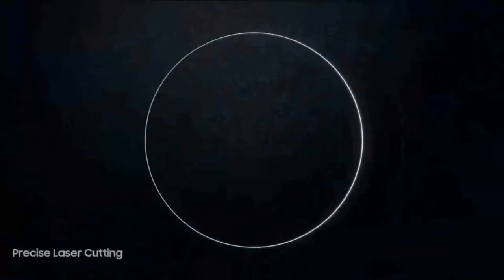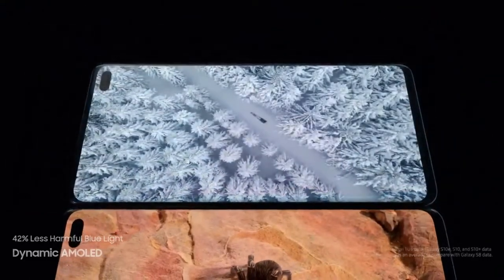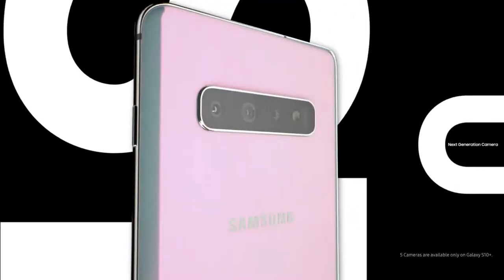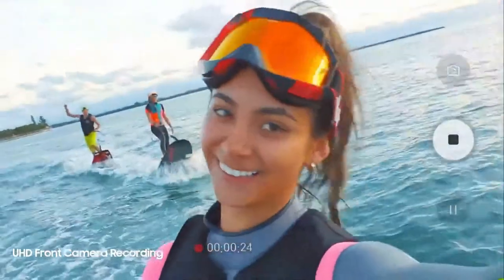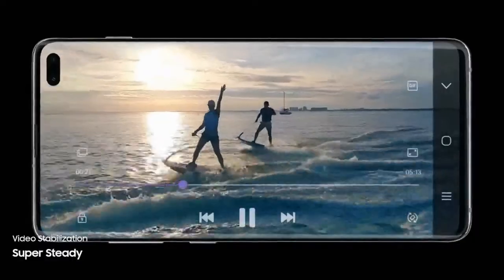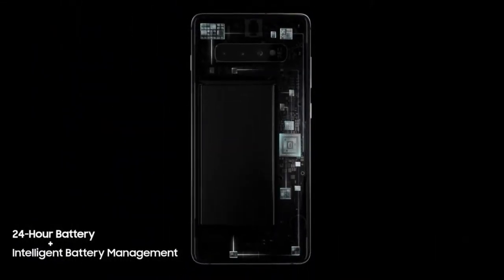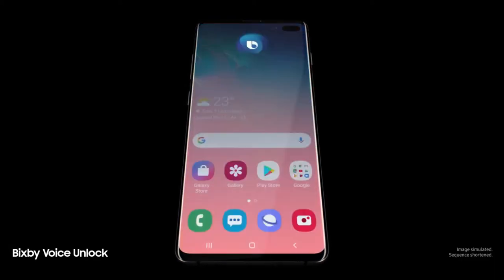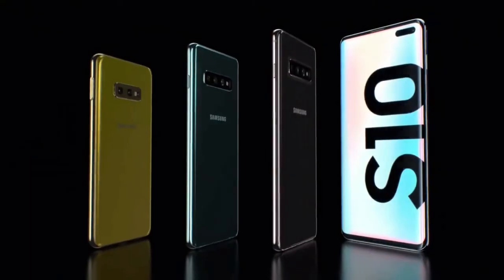Samsung Galaxy S10 + || Mobile || All about New Launched phone Samsung Galaxy S10 plus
Samsung Galaxy S10 + || Mobile || by BigIndiaShop. All about New Launched phone Samsung Galaxy S10 plus. All the features. Stunning Design. Camera, Battery Backup. Find in this video. Presented By Channel

If You want to know more or Explore more. Or want to get your hands on this Phone. Check the link given below.

To check out this phone

You can also visit for Perfect Mobile Deals (All Hand Picked)

1. Now thief can not steal any thing || Ab chor kuch kar nahi payenge||Security camera|| Latest

Triple rear camera setup: 16MP with f2.2 aperture ultra wide + 12MP with f1.5 and f2.4 aperture wide + 12MP f2.4 tele| Dual front camera setup - 10MP f1.9 Main + 8MP f2.2 live focus
16.35 centimeters (6.4-inch) Super AMOLED multi-touch capacitive touchscreen with 3040 x 1440 pixels resolution, 522 ppi pixel density
Memory, Storage and SIM: 8GB RAM | 128GB internal memory expandable up to 512GB | Dual SIM (nano+nano) dual stand by (4G+4G)
Android Pie v9.0 operating system with 2.7GHz + 2.3GHz + 1.9GHz Exynos 9820 octa core processor
4100mAH lithium-ion battery

IMPORTANT NOTE : ALL THE IMAGES/PICTURES SHOWN IN THE VIDEO BELONGS TO THE RESPECTED OWNERS AND NOT ME..

Still, If have any concern of copyright. No questions asked, further.
Thanks

samsung galaxy s10 series unboxing,
samsung galaxy s10 series price in india,